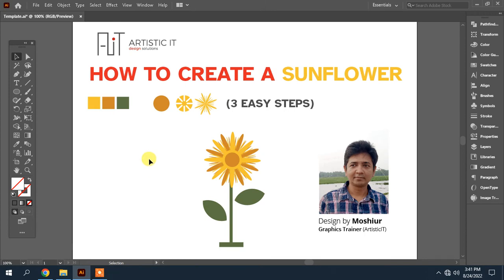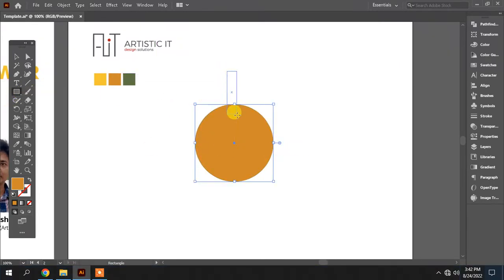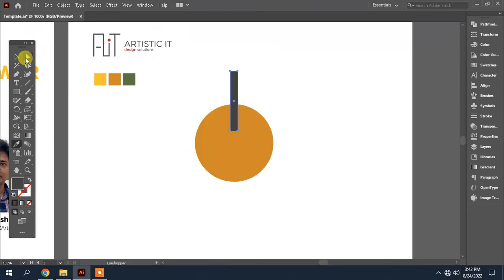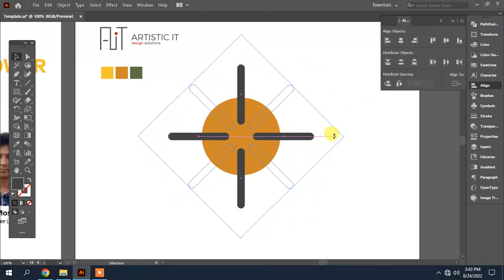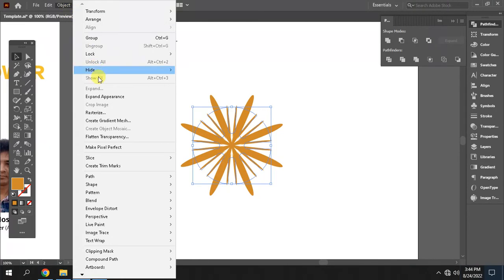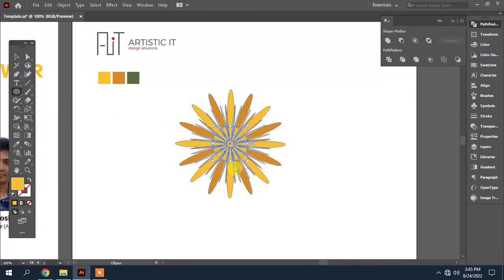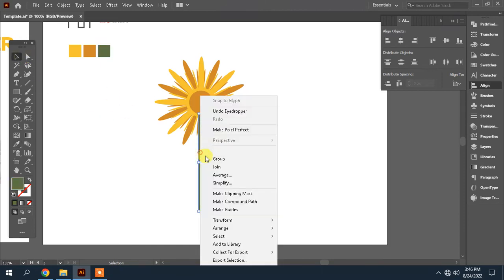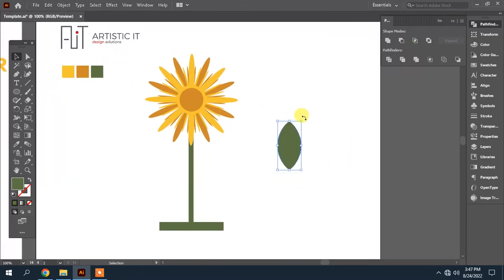How to draw a sunflower (3 easy steps)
In this video tutorial you will learn how to  draw a Sunflower with 3 easy steps.
Latest Flower Design
Software used: Adobe Illustrator